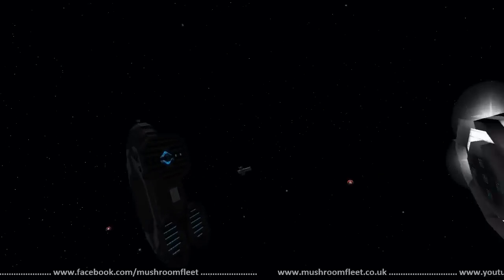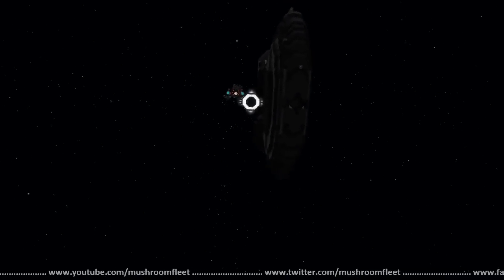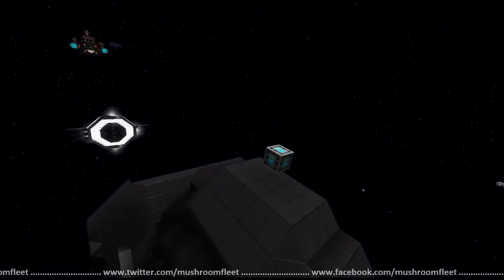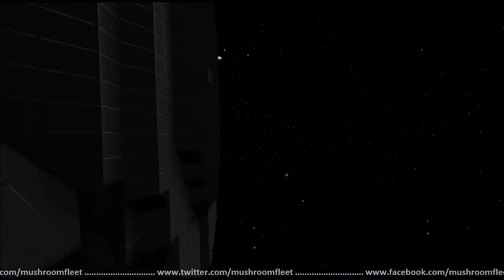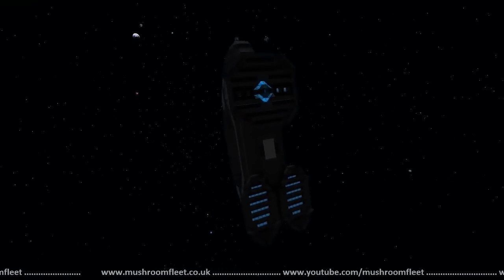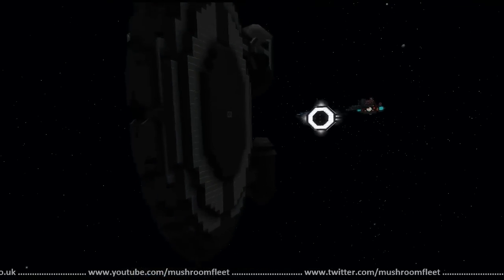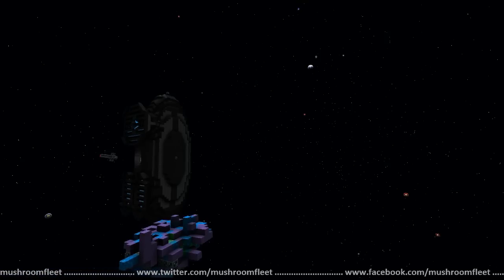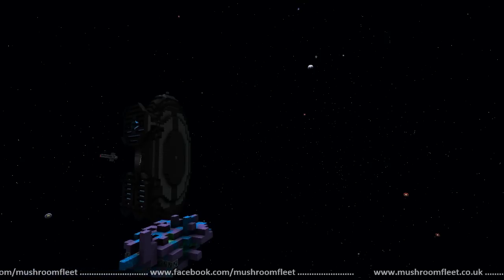Faceplant Toaster by JathTech & RejectOmen